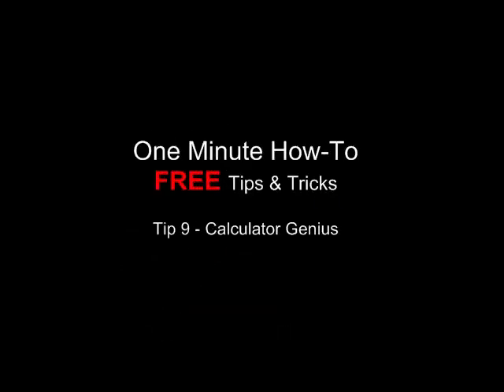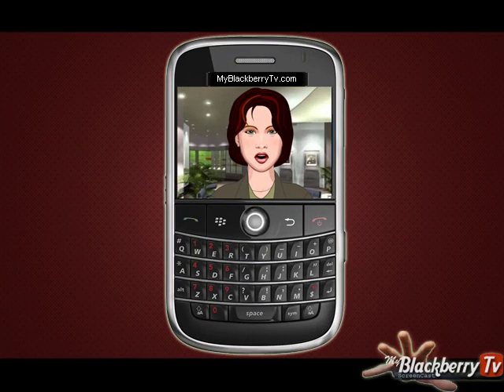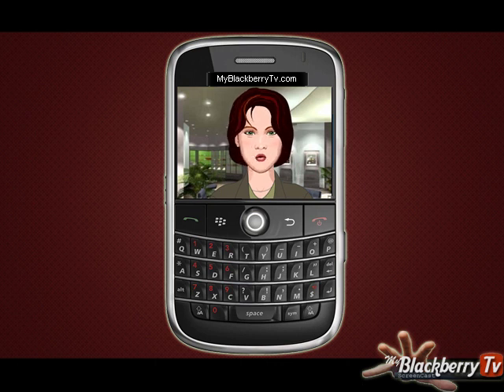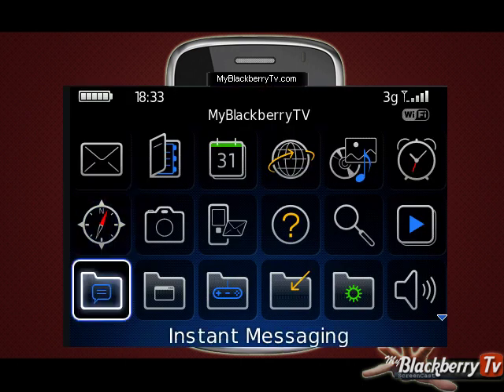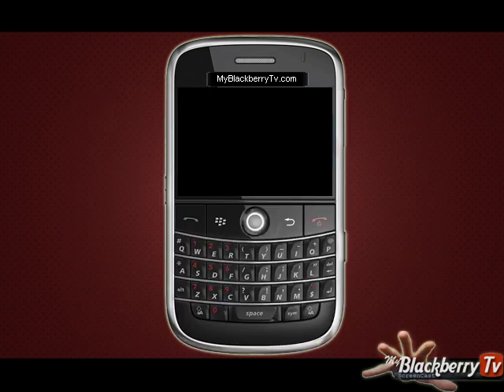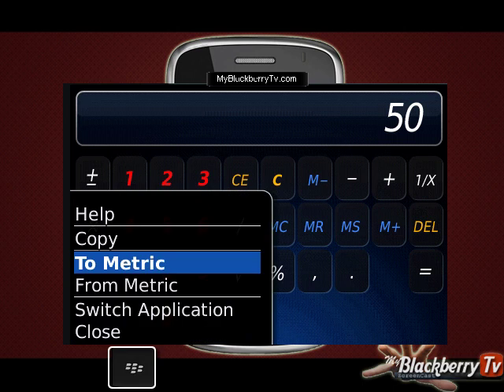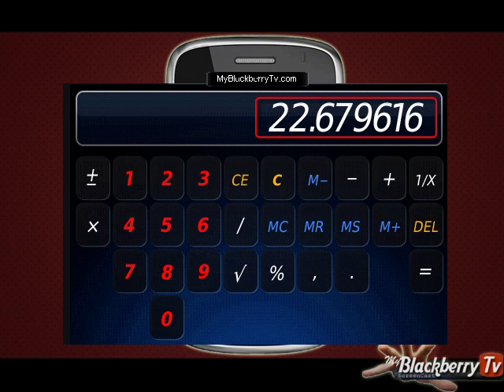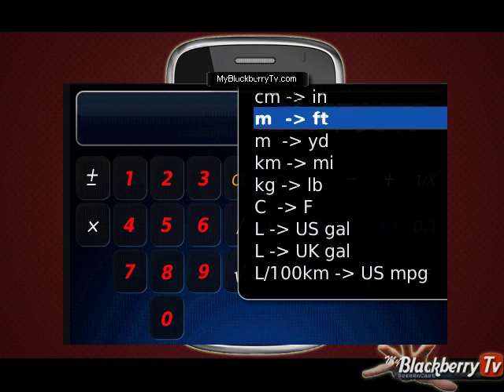MyBlackberryTv Tip #9 - Who's that Calculator Genius on My Blackberry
Why workout complex conversions in your head, when A basic but yet powerful calculator tool is built within your blackberry.